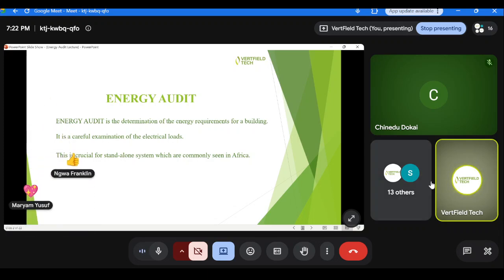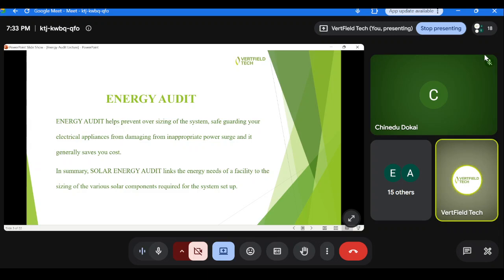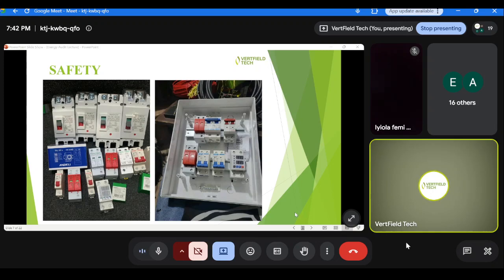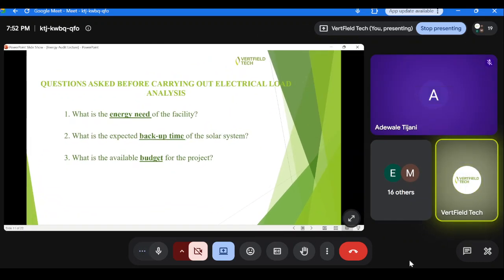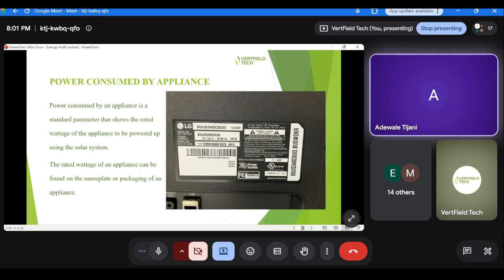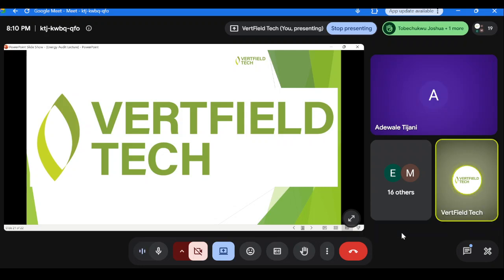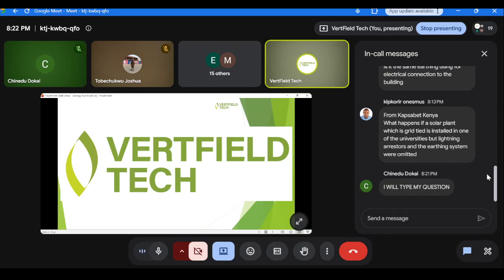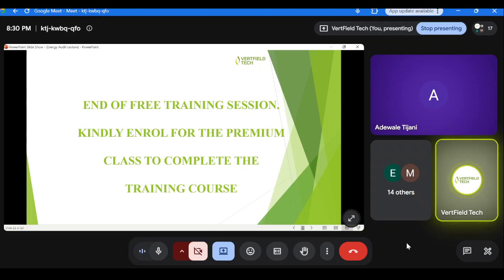Electrical Load Analysis (2-08-26)